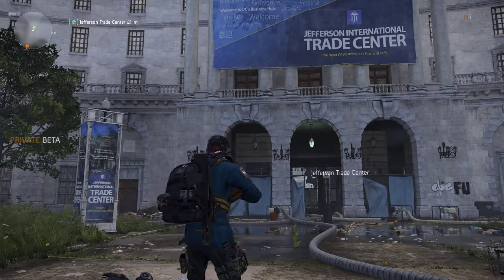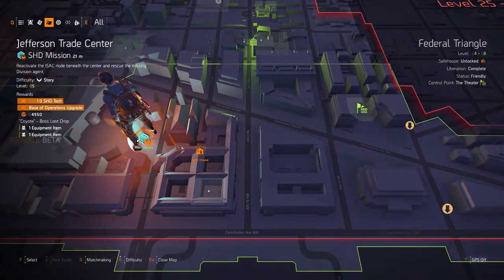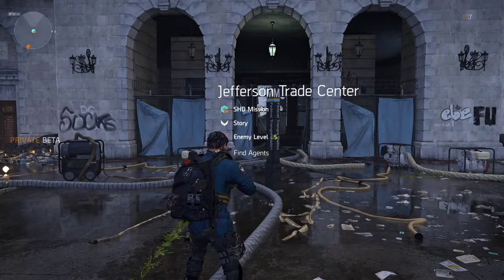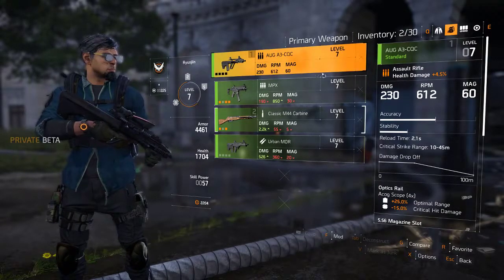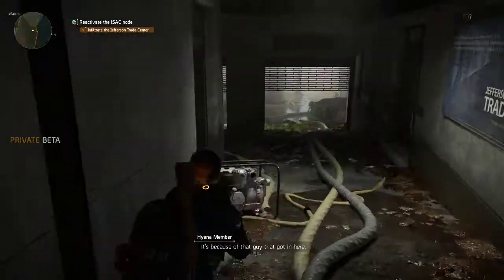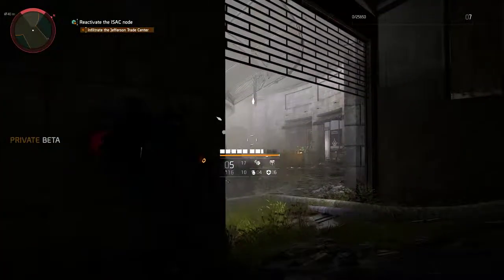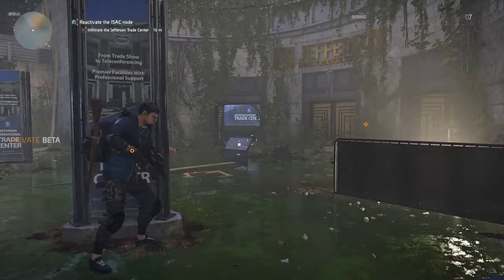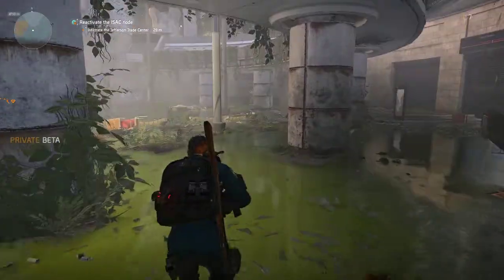Average Gaming: The Division 2 - Private Demo (PC) - Jefferson Trade Center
02/11/2019

This video showcases content recorded on 02/11/2019.

PC Specs:
CPU: Intel Core i5. 4690k
RAM: 16GB (2pcs of 8gb dual ddr3 1600 G.Skill RipJawsX)
Graphic Card: GeForce® GTX 970 AMP! Omega
Motherboard: ASRock Z97 Extreme4
Operating System: Windows 10 Home
SSD: 500gb Samsung 860 EVO SSD sata
Hard Drive: 1TB WDC Blue 64mb HDD
Cooling Accessory: Corsair H55, Liquid AIO CPU Cooler
PC Casing: Tecware Vision
Headset: Steel Series SS Arctis 7, whitem gaming headset
PSU: Cooler Master CM 650watts
Dual Monitors: Asus VC239H